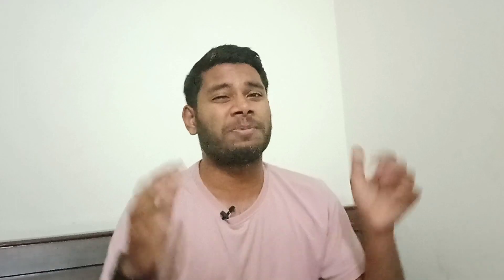How to Design a Website for your Small Business | Complete Website Design Process | Web Developers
In this video I have designed a website for a PUB from Uk and shared the complete website design process.

This video is divided into 5 parts:
- Meeting with client
- Finding Inspiration for Website
-  Designing on paper
- Developing website on WordPress
- Getting Approval from Client

By completing the process the complete website is developed.